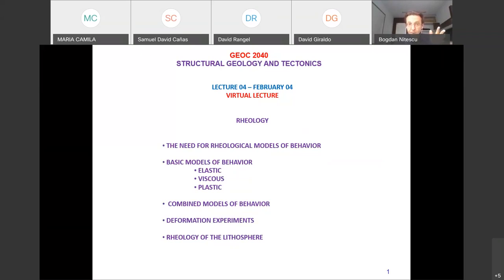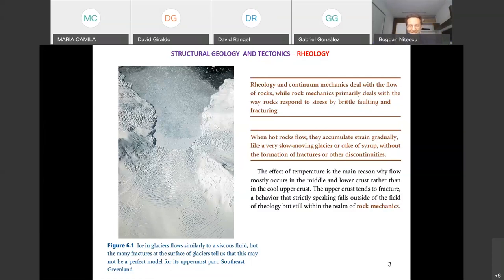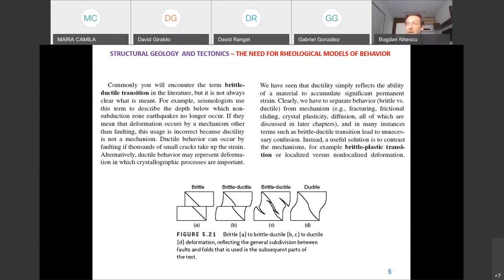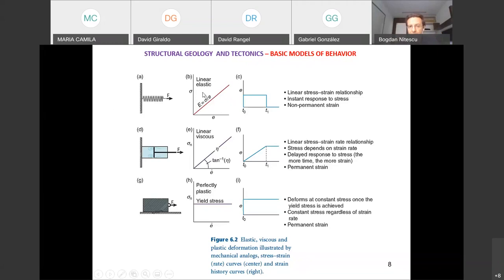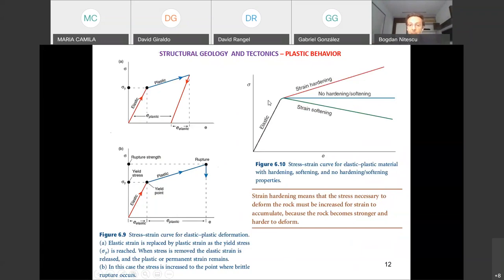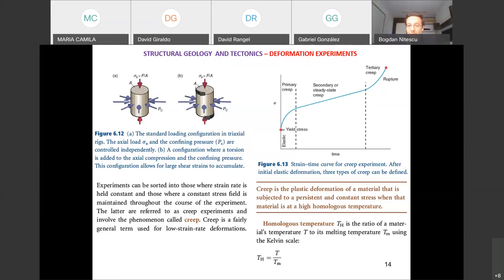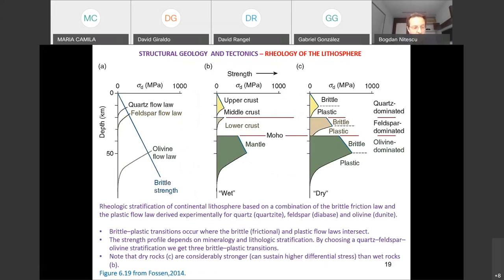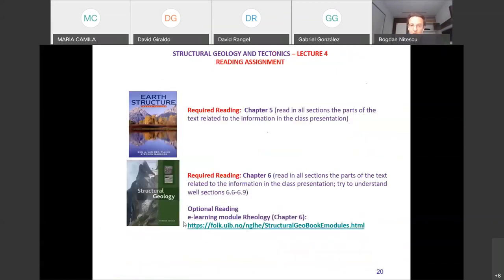Structural Geology | Lecture 04 - February 04